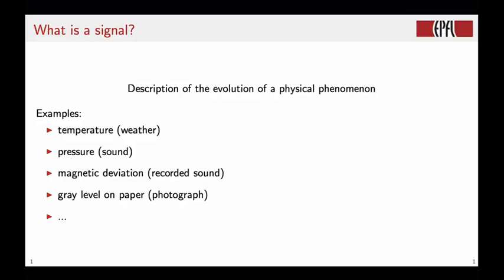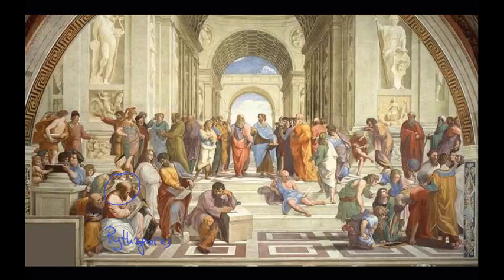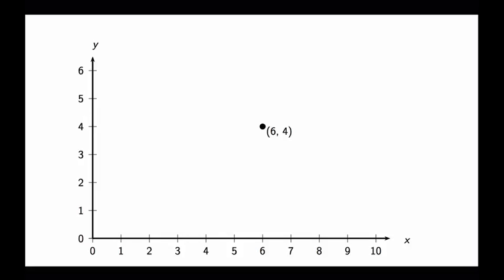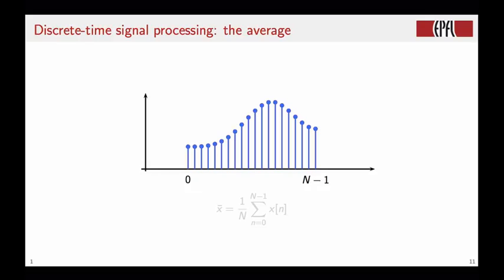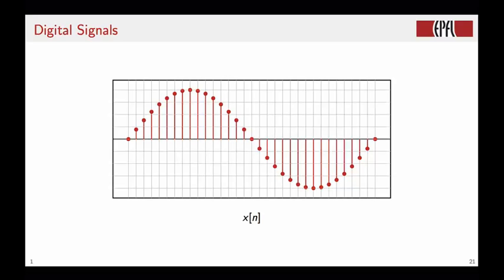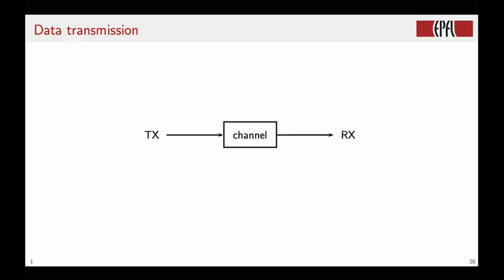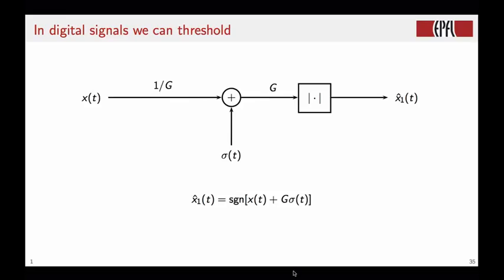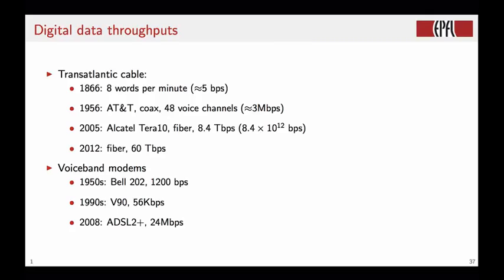2- Introduction to signal processing